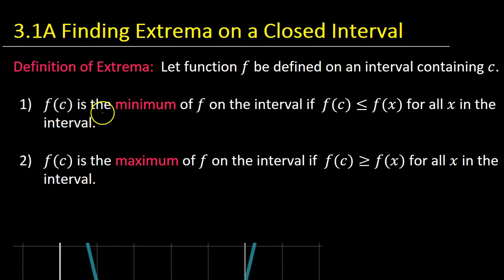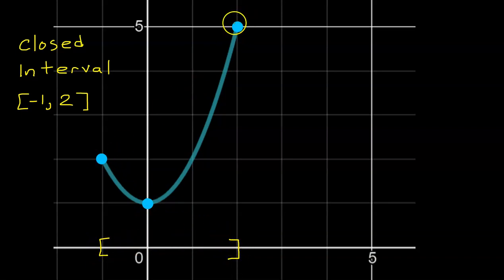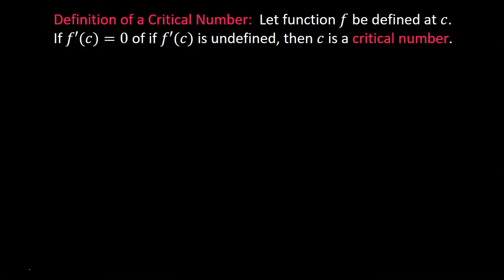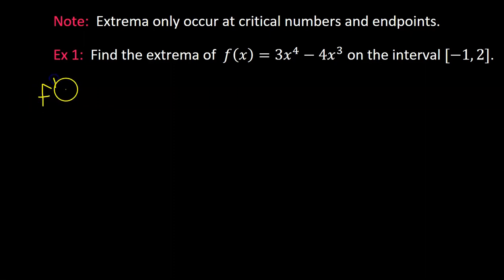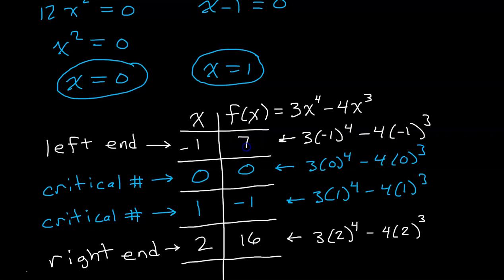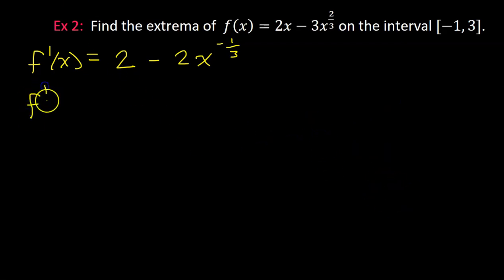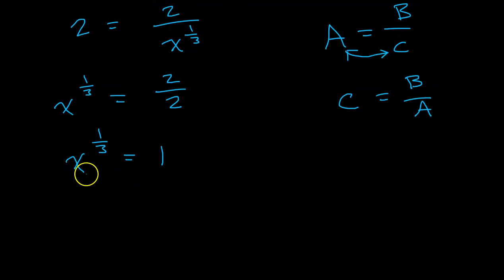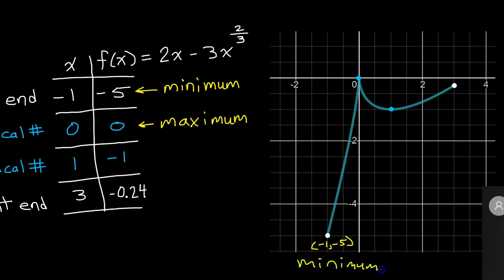3.1A Finding Extrema on a Closed Interval (Maximum and Minimum)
How do we use derivatives to find the extrema (maximum and minimum) of a function on a closed interval?

Ex 1:  Find the extrema of  f(x)=3x^4−4x^3  on the interval [−1, 2].